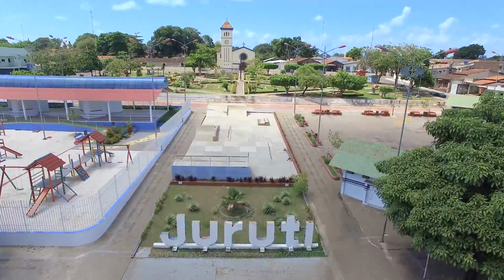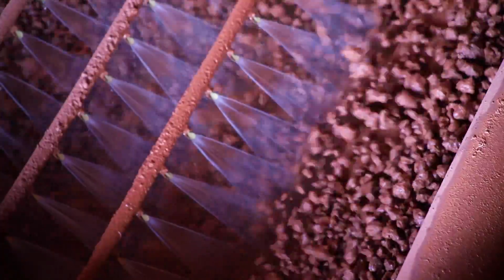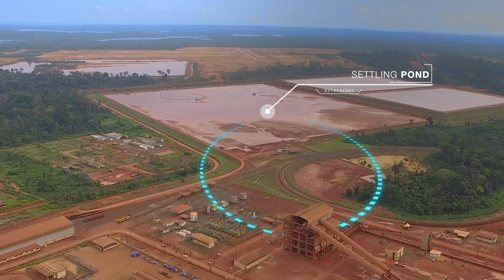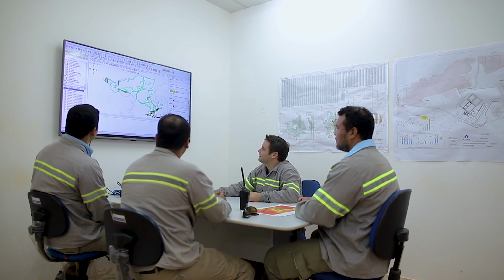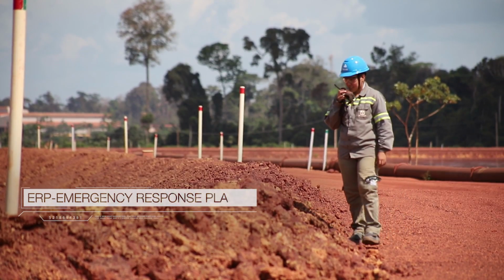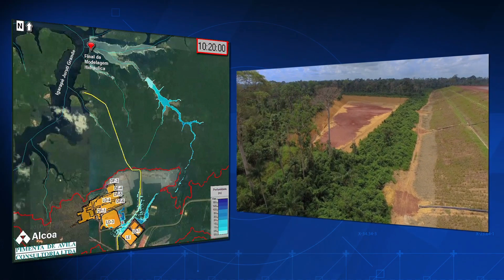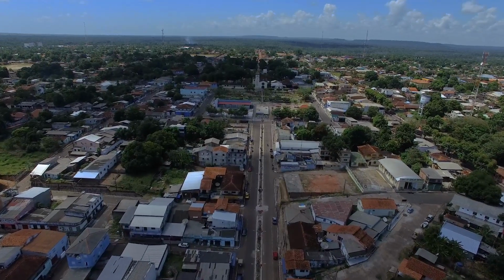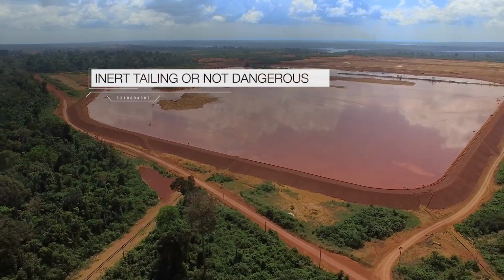RM3 - ALCOA Operações do SCDR - ENG